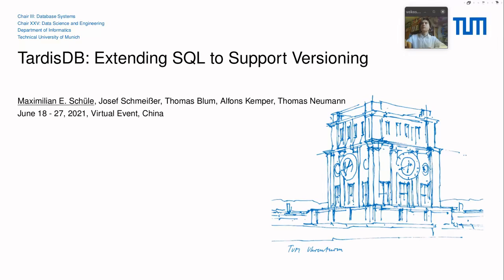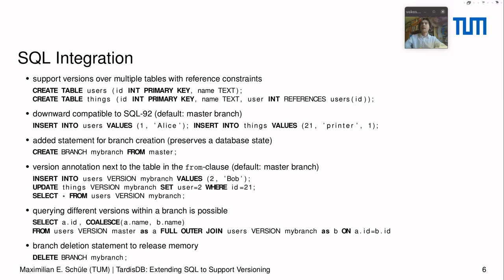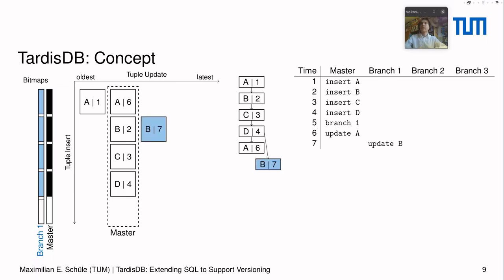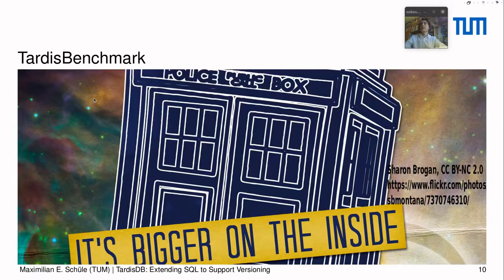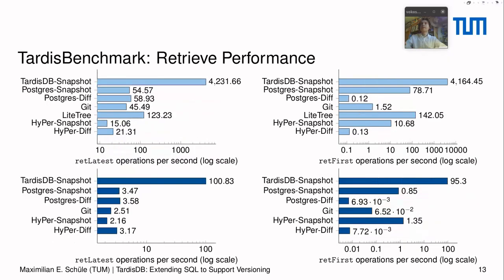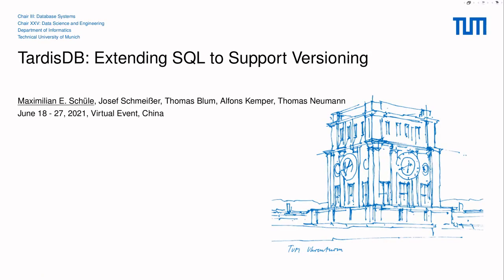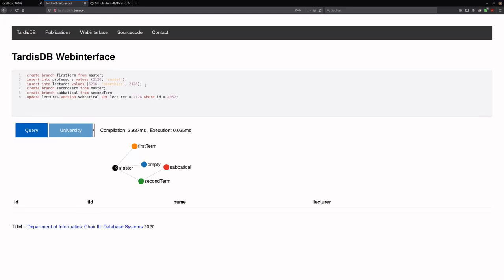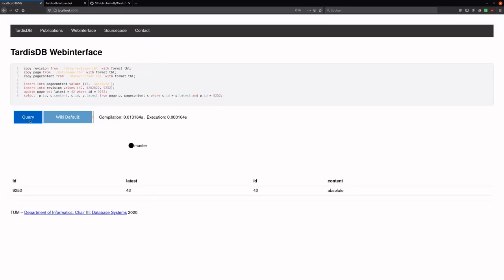TardisDB: Extending SQL to Support Versioning (SIGMOD 2021)